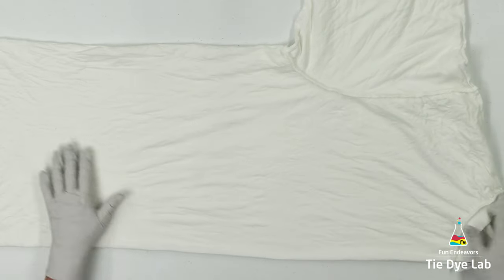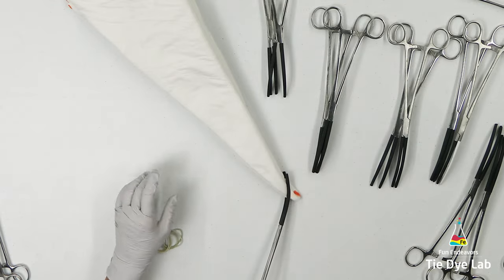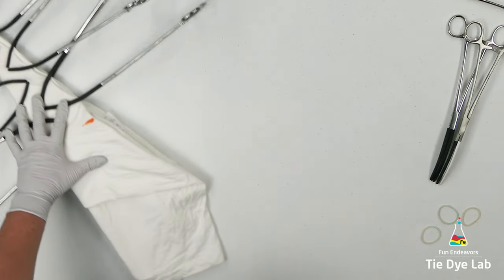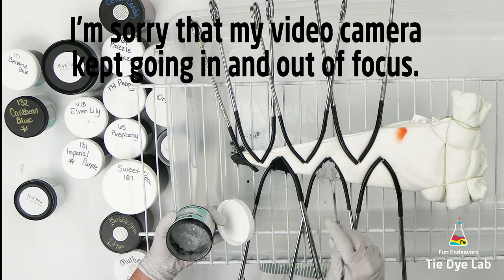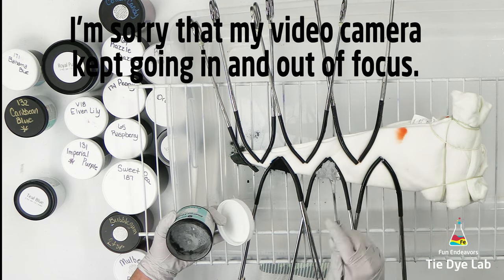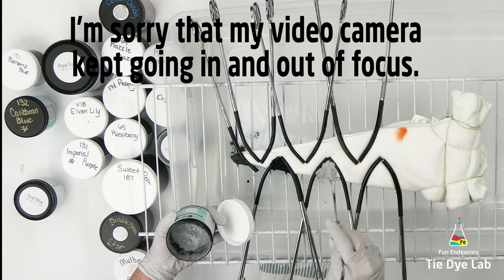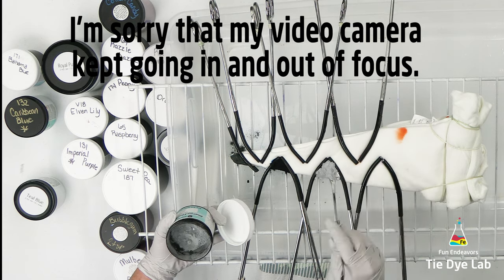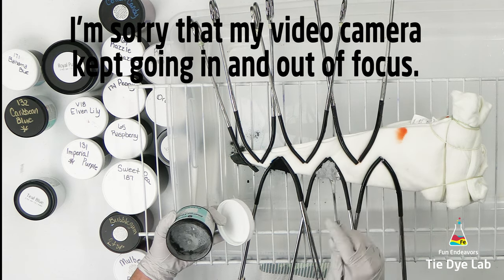How To Ice Dye A Lollipop Alien (Hemostat Mandala)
This tutorial is for an Otten Alien hemostat mandala design t-shirt.  It was ice dyed with colors that remind me of lollipops.  I'm also going to show how to finish off this ice dyed shirt using Hot Water Irrigation.

Links:
Dye colors that I used:
Bahama Blue, Caribbean Blue, Parakeet, Elven Lily, Imperial Purple, Razzle Dazzle, Peony, Raspberry, Sweet Pea, and Orchid from Dharma Trading Company

8” Locking Curved and Straight Hemostats

10" and 12" Curved Locking Hemostats

Hi guys!